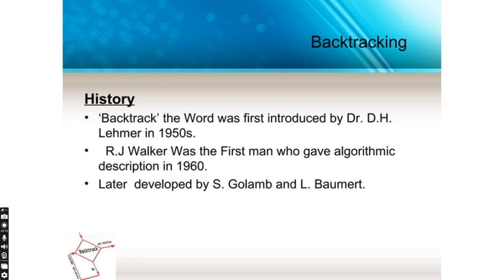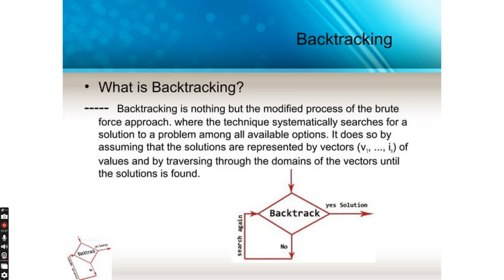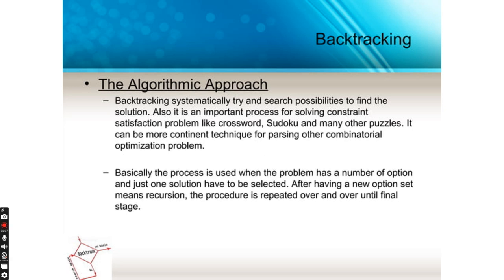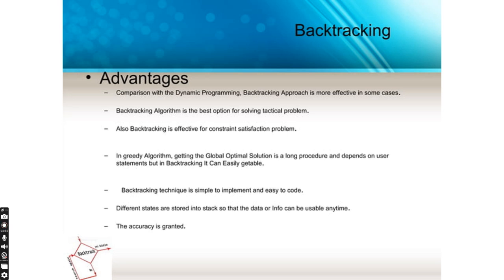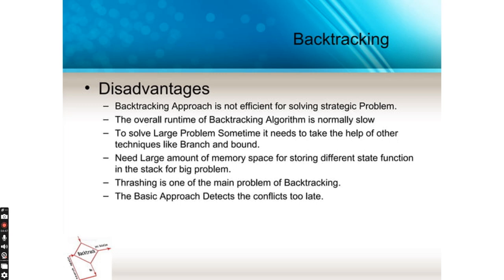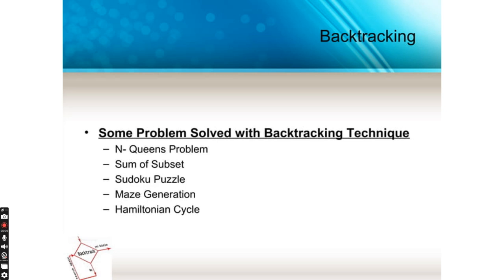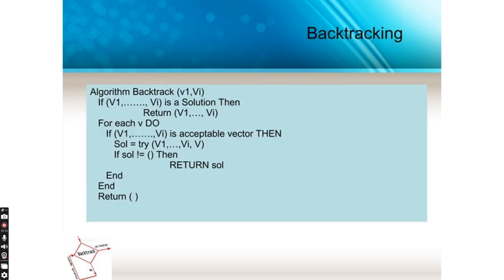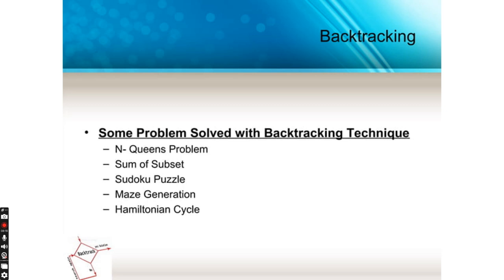Backtracking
Unit 5 - DESIGN AND ANALYSIS OF ALGORITHMS